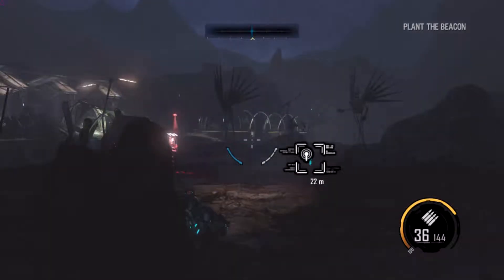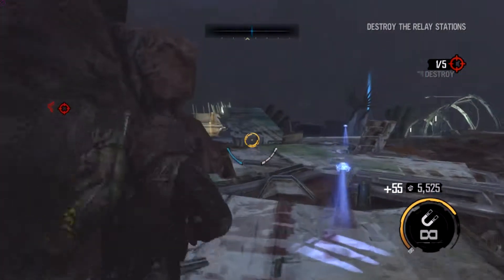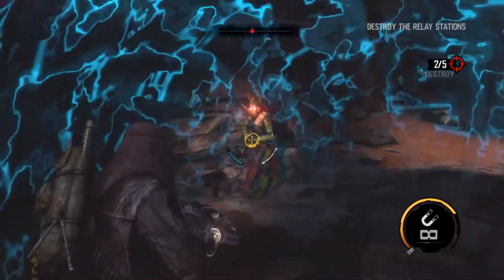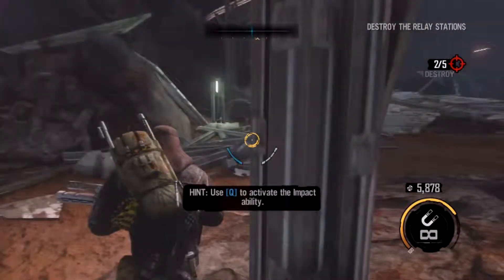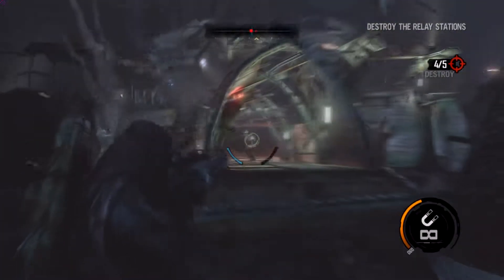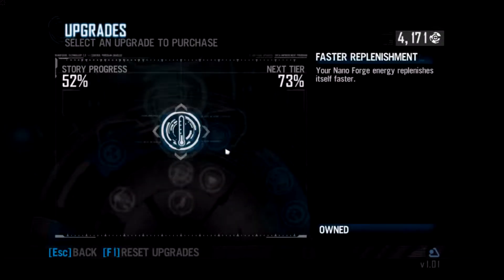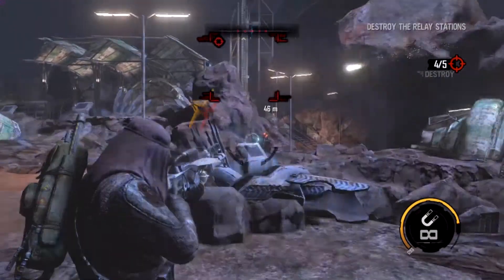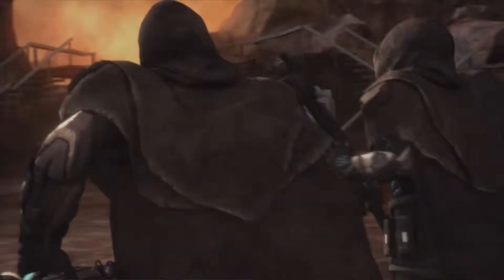Review and Release: Red Faction Armageddon Gameplay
Here's the gameplay video for Red Faction Armageddon.
See the review here:

Sorry for the poor quality on this one. Sorting out some new video settings.